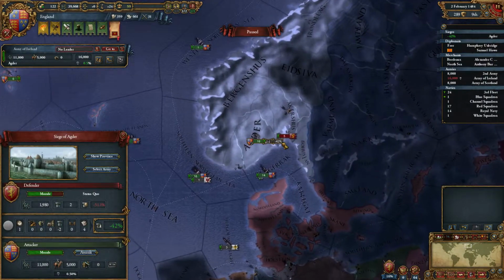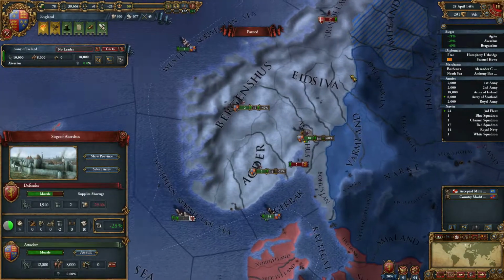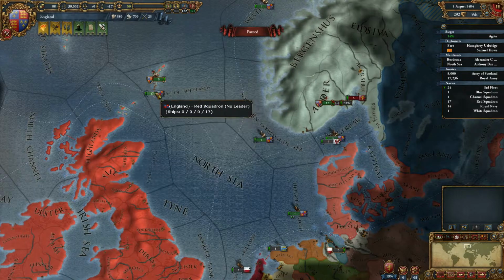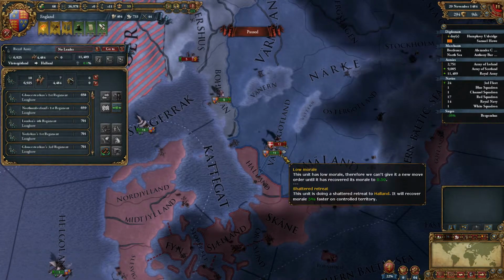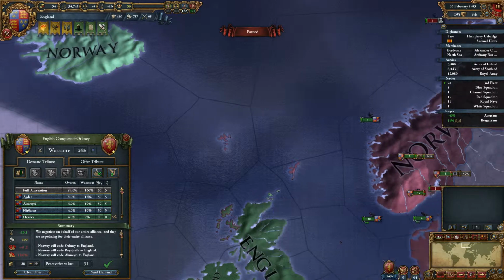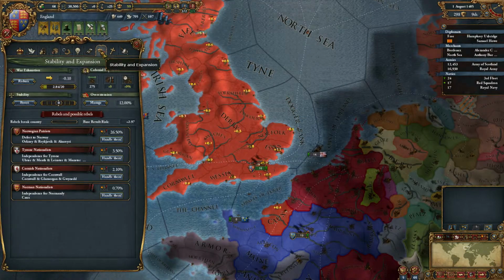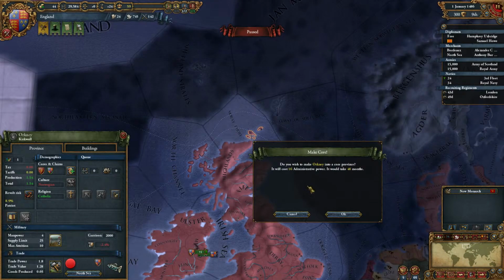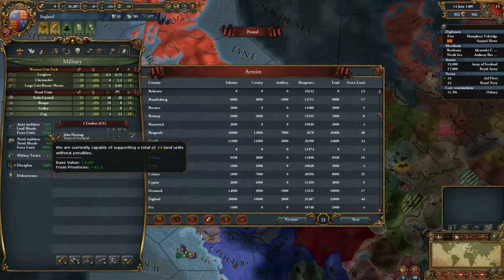Let's Play Europa Universalis IV as England Part 12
Hello and welcome to my first let's play series where we will be taking on the new game from Paradox Interactive Europa Universalis IV. We are going to play as England, focusing on getting the United Kingdom together and battleing Portugal and Castile for the Americas!

This will help me out alot with the channel.